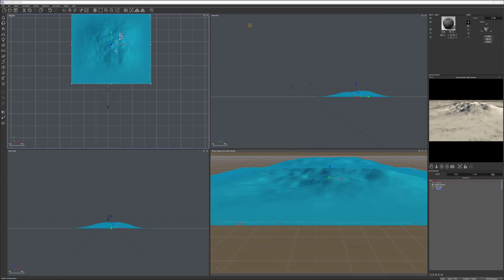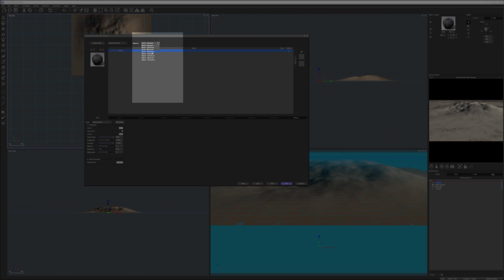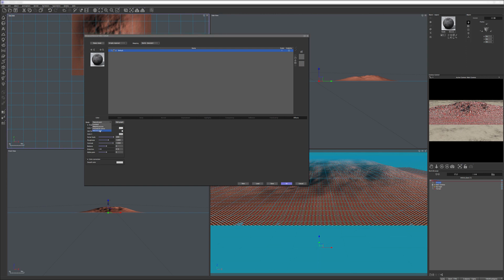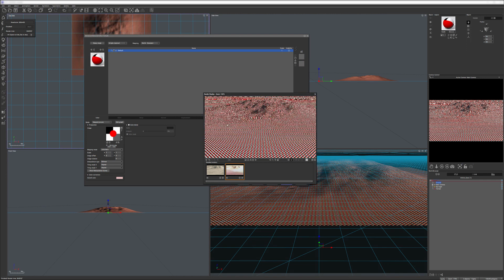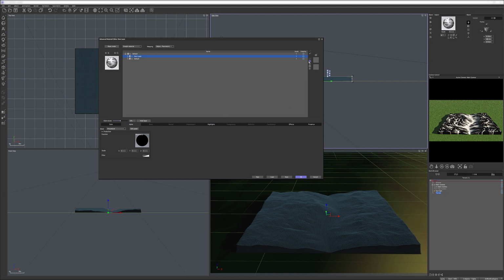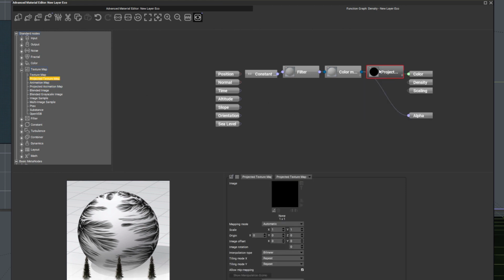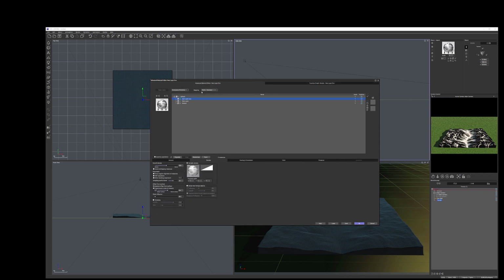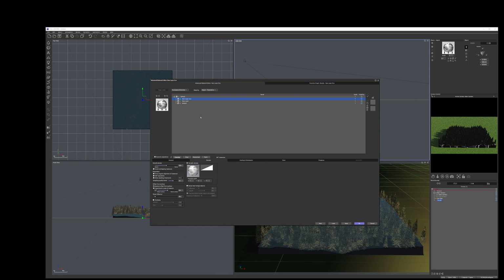3d Vue material mapping modes simplified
In this video, I am looking over different mapping modes in Vue. It is a simplified version of mapping. You can also check Materials in Vue video tutorials for the mode in-depth look at how mapping work in Vue.

What do I use:
24-70 mm lens (everyday use)

3D Art essentials